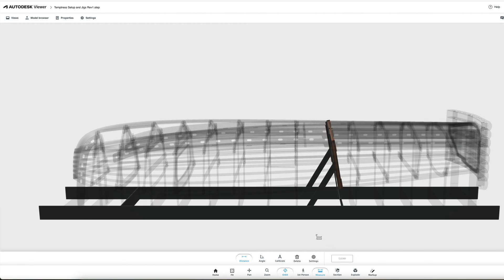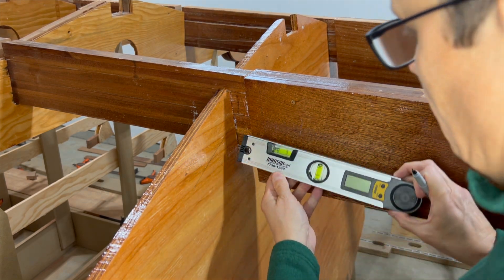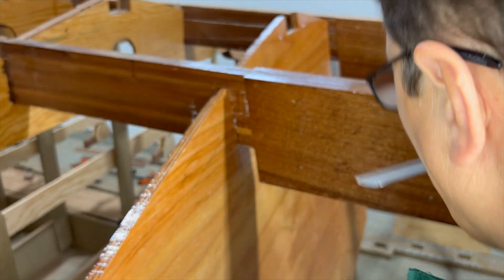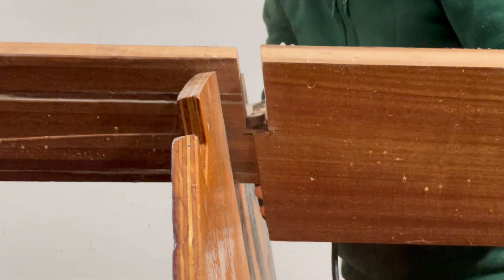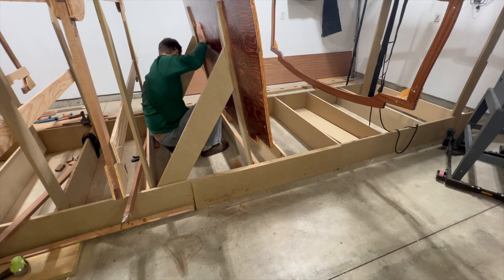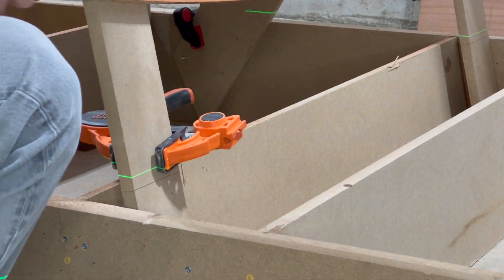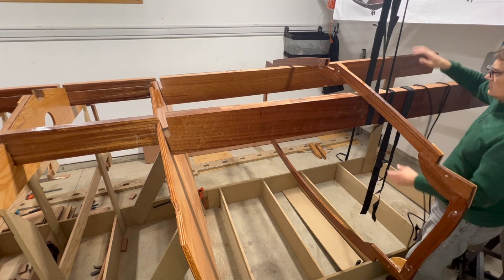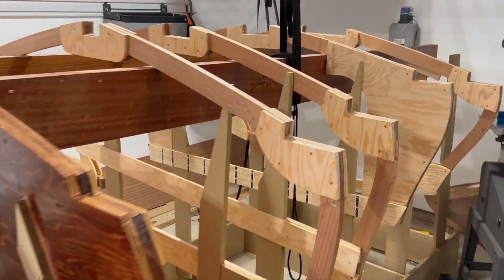Temptress Build 37: Repositioning Frame 9 & Notching Onto Stringers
This video continues to  demonstrate how to notch the stringers and place the frames.  Specifically we reposition Frame 9, correcting and earlier mistake.  And then dry-fit frames 9 onto the stringers.
Temptress is a wooden runabout designed by Dan Lee Boat Building.